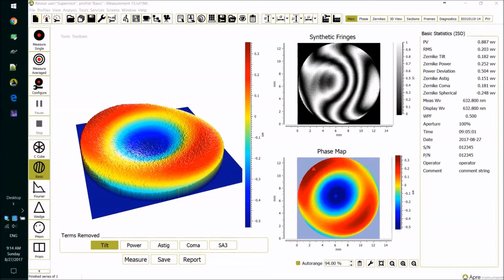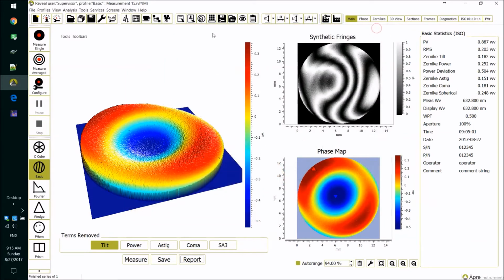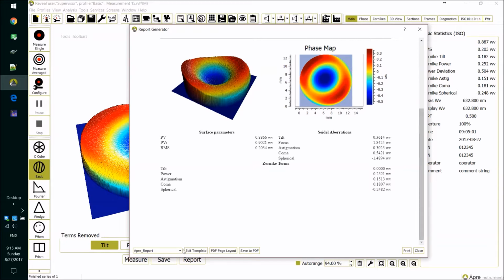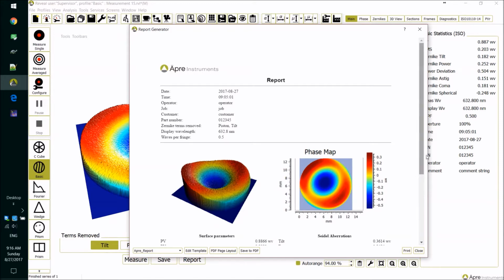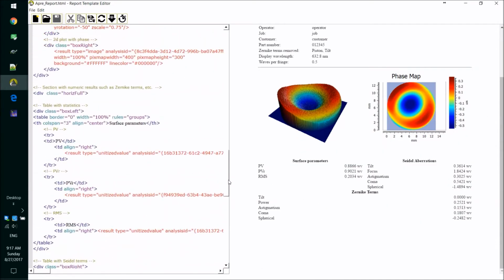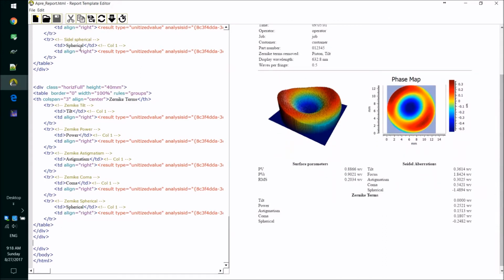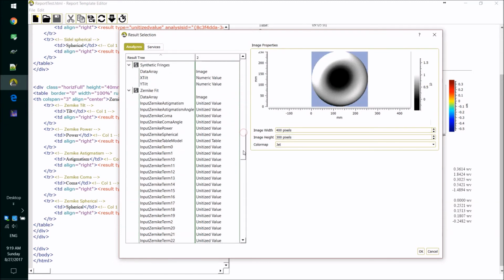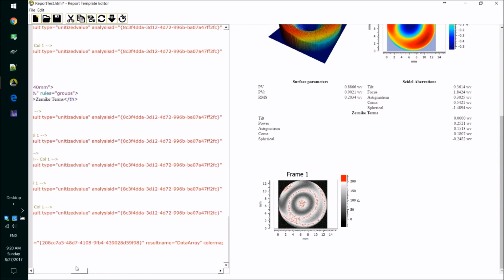Using & Creating Reports in REVEAL | APRE’s Metrology Software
In this video, you’ll learn how to use and create your own custom reports within the REVEAL metrology software. This will help standardize how you report your data to your customers, so you share accurate and up-to-date measurement images.